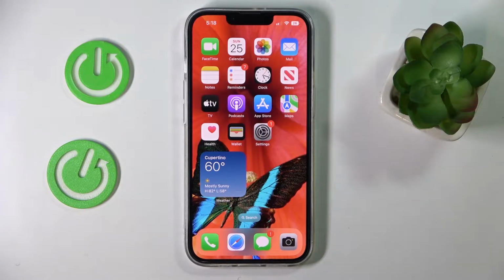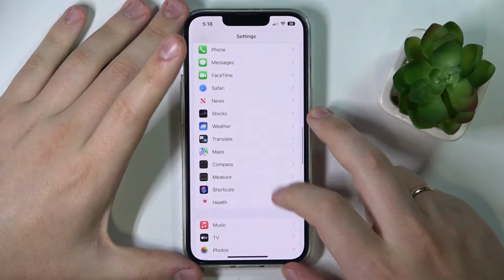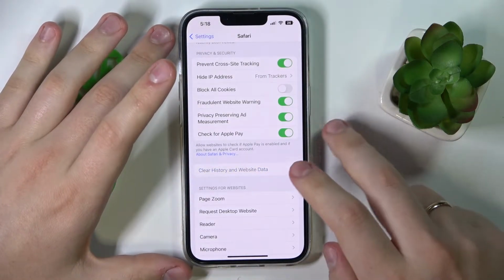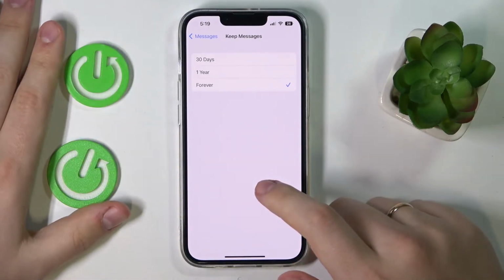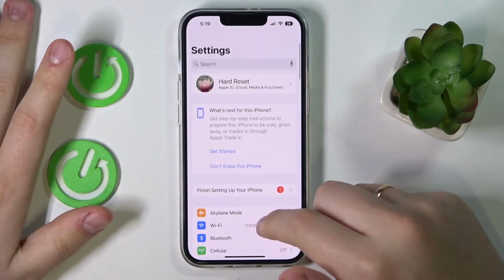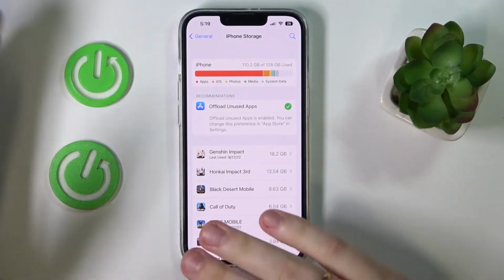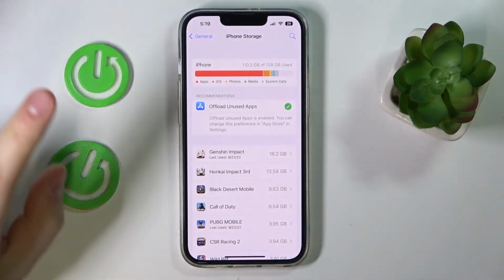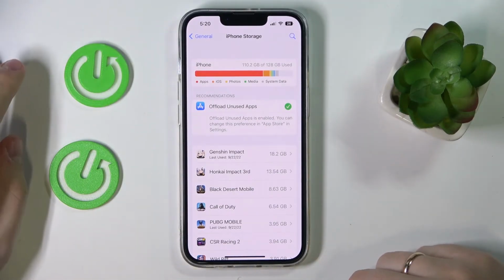How to Get Rid of Other Storage on the iPhone 14 Series Device - Plus / Pro / Pro Max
Learn more about the APPLE iPhone 14 Pro:
In this detailed and comprehensive video tutorial, our specialist will demonstrate how you can clear the Other category of internal storage on your iPhone 14 series device. Therefore, if you would like to learn how to maintain and clean the phone memory on your iPhone 14, iPhone 14 Plus, iPhone 14 Pro, and iPhone 14 Pro Max smartphones, we kindly encourage you to view this video.

How to clear internal storage on the iPhone 14? How to clean the phone memory on the iPhone 14 Plus? How to remove the other storage category on the iPhone 14 Pro? How to clear other category of storage on the iPhone 14 Pro Max?